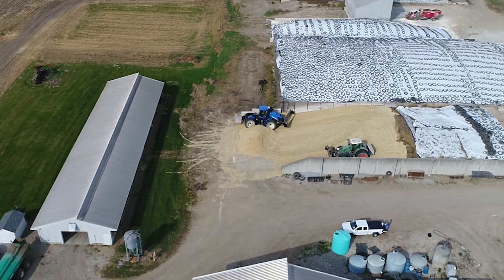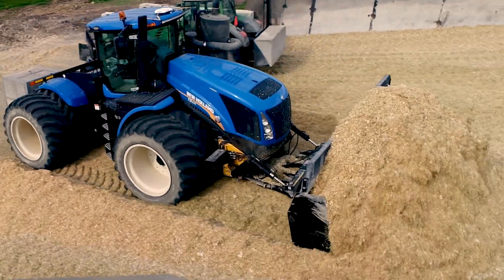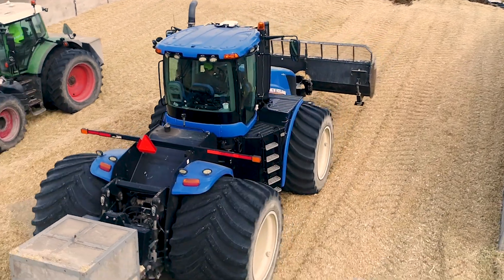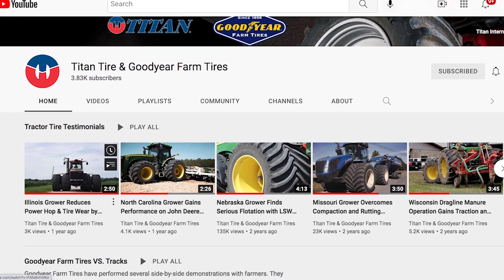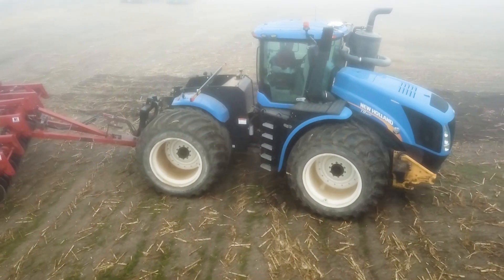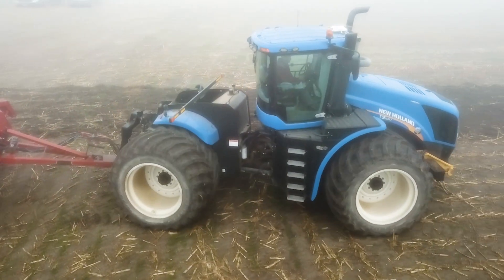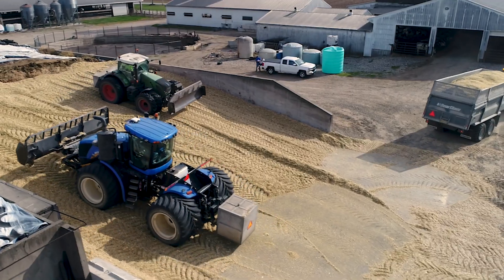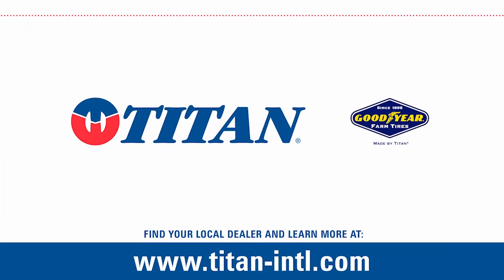LSW Tires Get the Job Done in Ohio Silage Application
Matt Saal, of Sterling Heights Dairy, put Goodyear Farm Tires featuring Titan LSW technology to the test pushing and packing silage. While LSW tires reduce compaction in the field, the Super Single LSW tires proved themselves by evenly compacting silage, while minimizing disturbance when driving over the pile. The LSW tires delivered in the field as well, minimizing compaction during tillage. Learn more about LSWs and all they have to offer